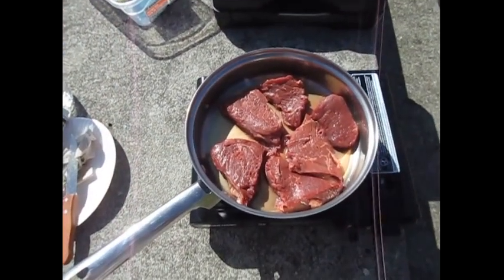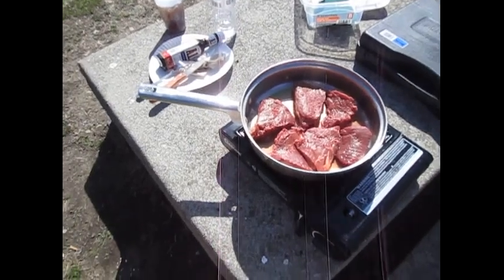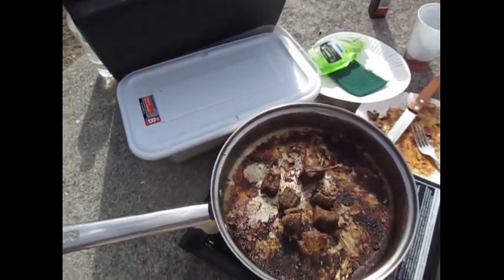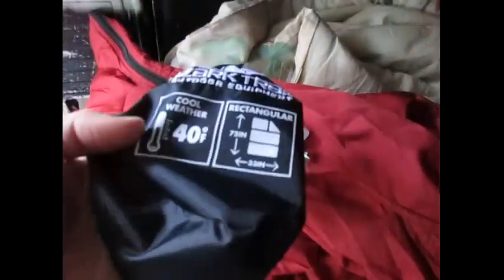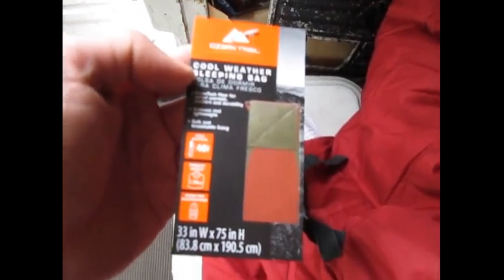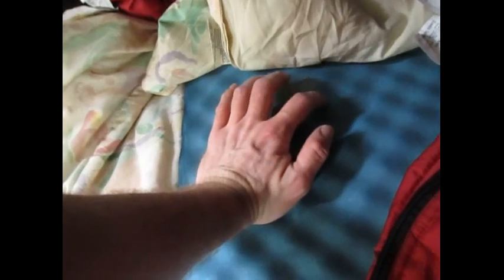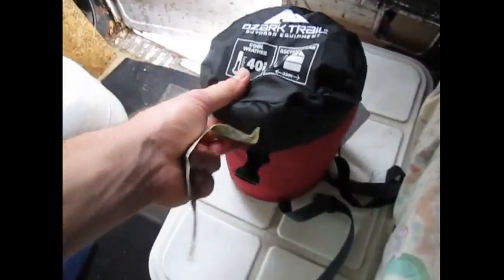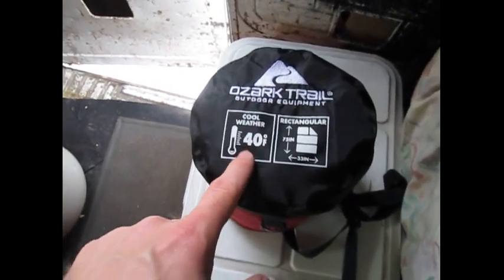Cooking Steak and New Sleeping Bag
Cooking some steak on a beautiful Sunday and showing my sleeping bag.